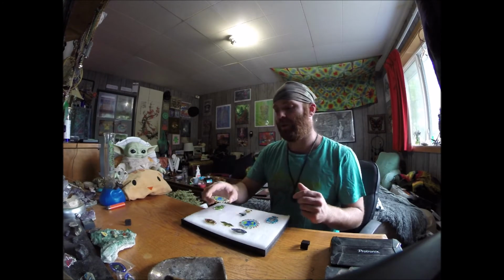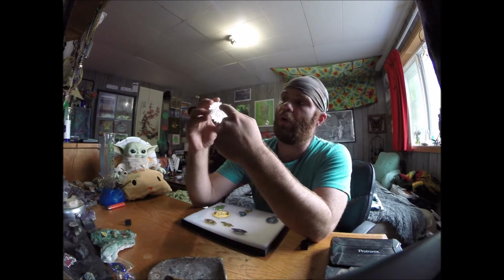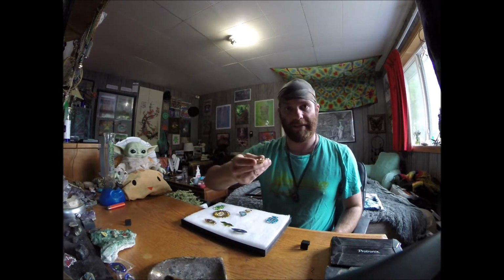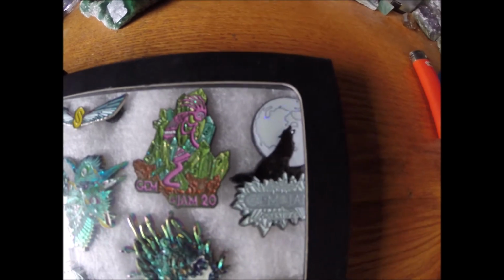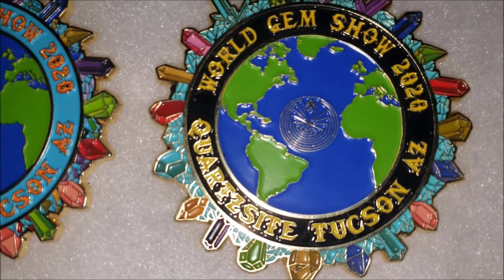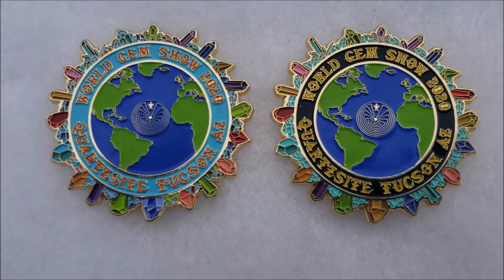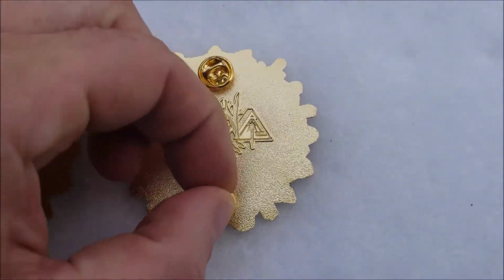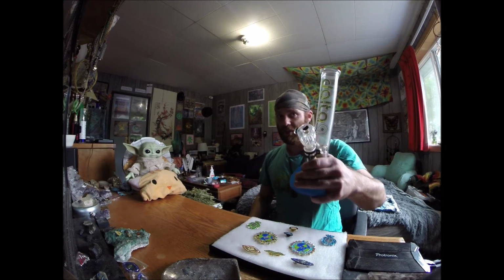World Gem Show 2020 Lapel Pins - Limited Edition ELAmental Design - FREE GIVEAWAY TOMORROW!!!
Please see Hive Blog post for full description and photos. I still have some of these available for $20 usd a piece.